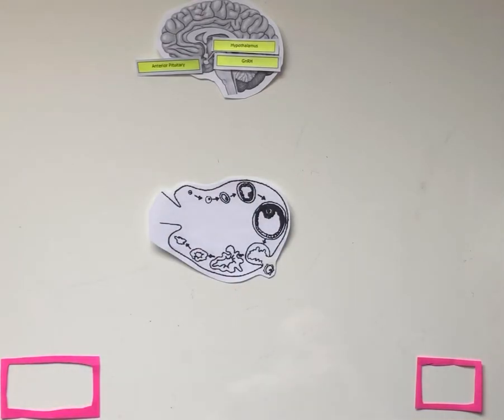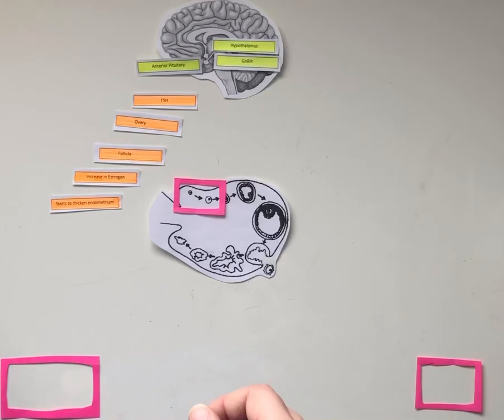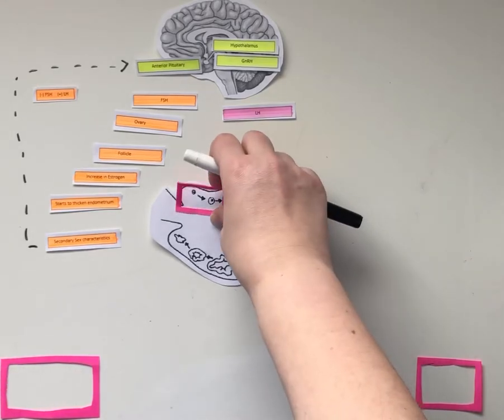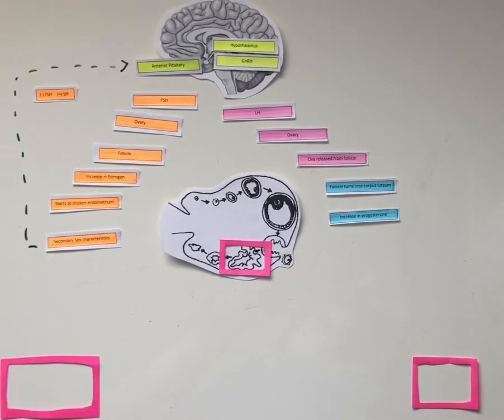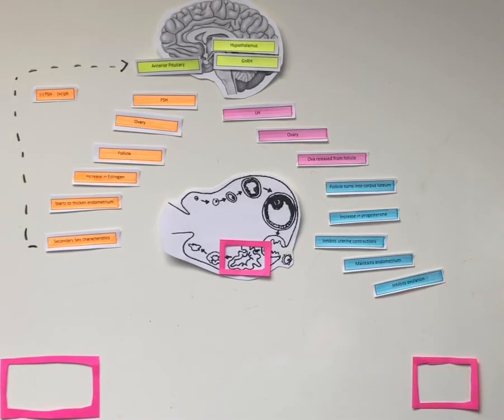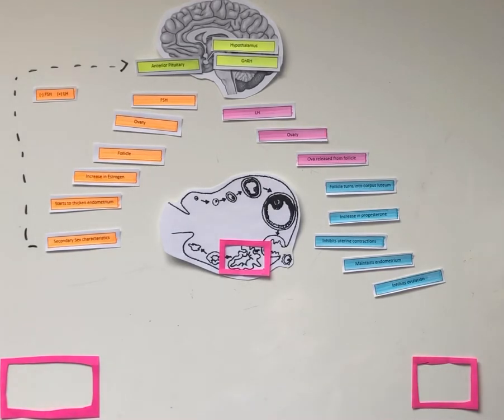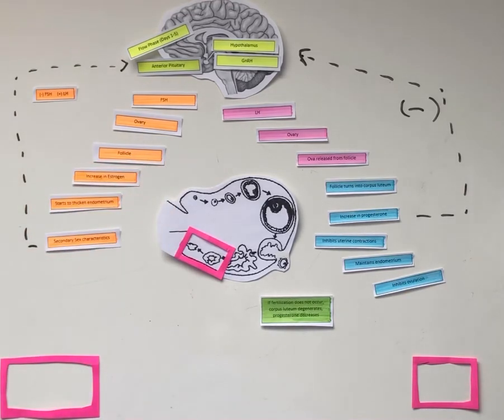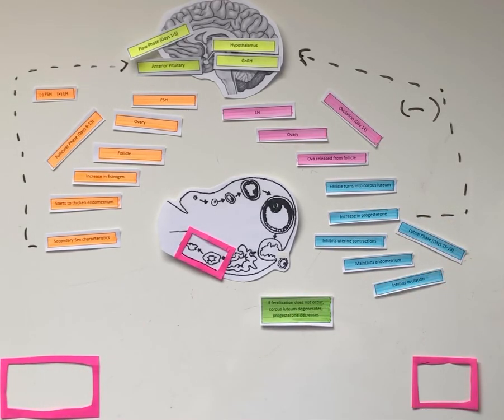Combined Female Diagram